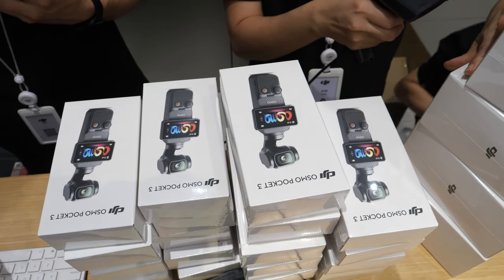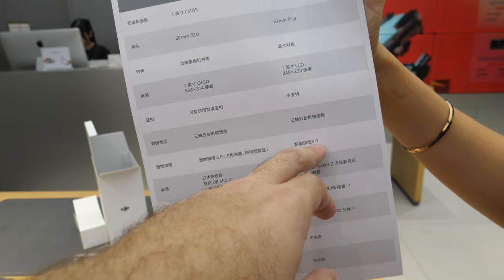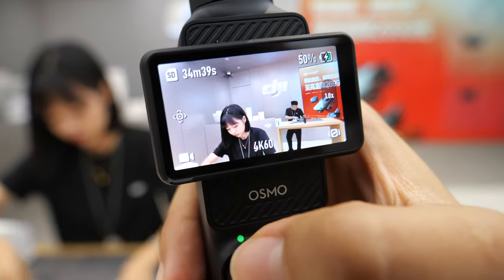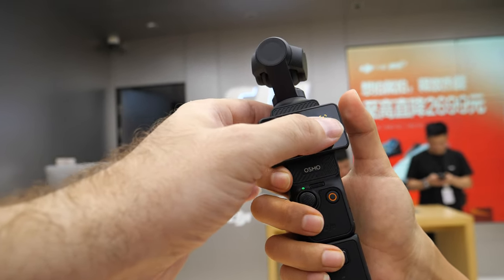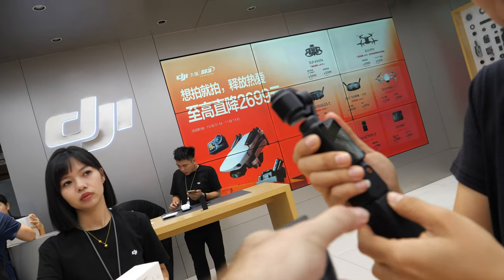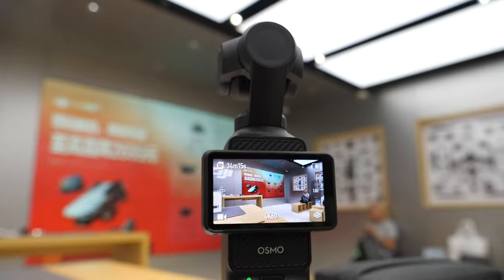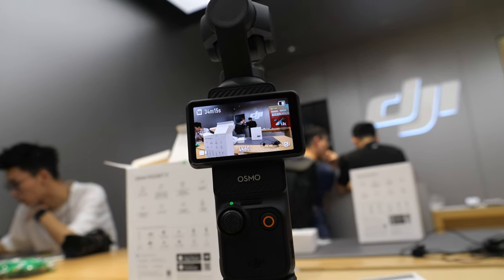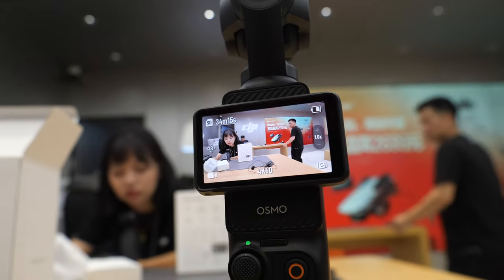DJI OSMO POCKET 3 Launch in Shenzhen China, 1" 4K60 Stabilised, Built-in Dual Wireless DJI Mic 2!!!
Few minutes after the launch of the long-awaited DJI Pocket 3, here it is at DJI's biggest Shenzhen store on Huaqiangbei!! with a new 1" Sensor, a new 2" Rotatable Display, Smooth 4K60 recording. It's got Face Follow mode, framing of subject, auto focus (I need to do more testing to see how it performs), I also recorded 2 videos using the camera itself which you watch below:

The Combo pack only includes one Wireless DJI Mic 2 transmitter, I don't know how much it'll cost to buy a Second DJI Mic 2 transmitter separately, and also to buy a receiver separately to use the microphone with another camera too. And they also don't include the DJI Lapel Microphones, I guess one can use any Lapel Mic with it, hopefully this new DJI Mic 2 is an unbeatable wireless microphone quality.